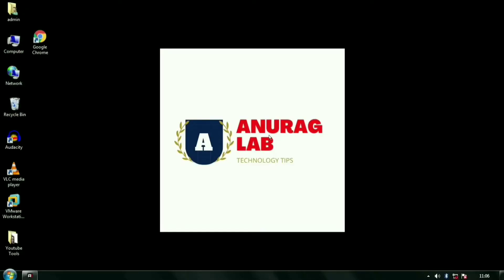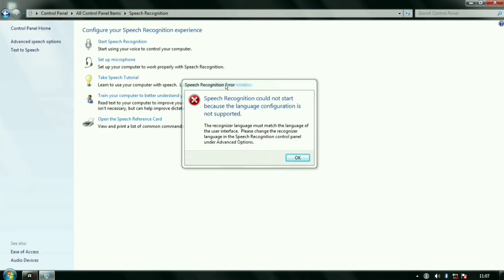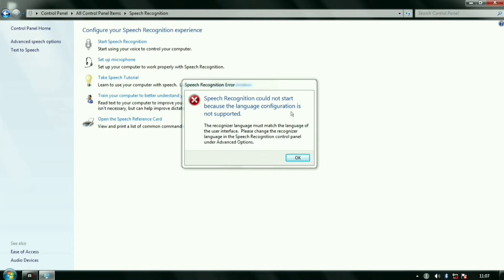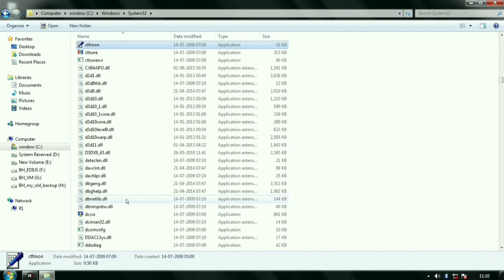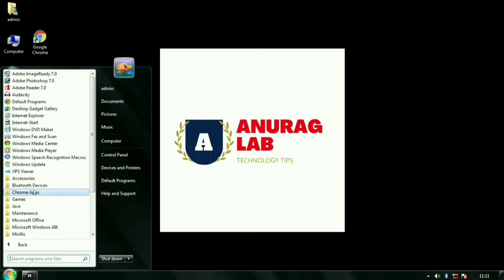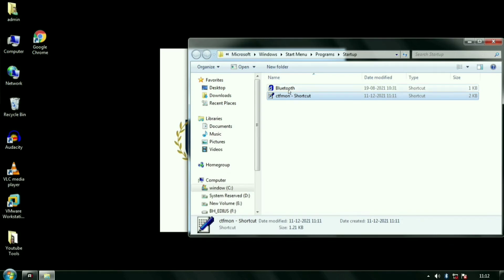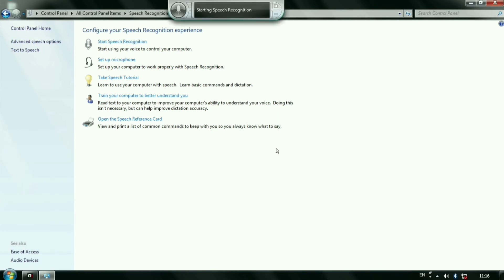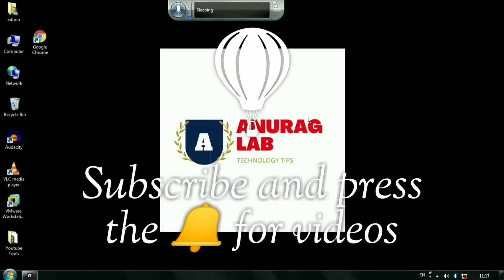Fix: speech recognition could not start because the language configuration is not supported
In this video, we address the error message "Speech Recognition Could Not Start Because the Language Configuration is Not Supported." Follow this guide to fix the issue and get your speech recognition up and running smoothly. Perfect for users encountering language configuration problems with speech recognition.